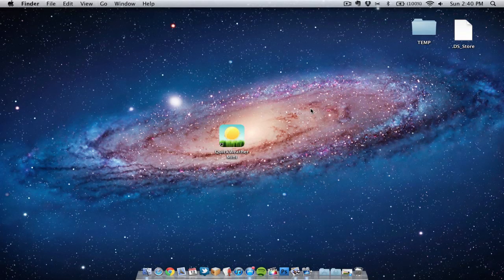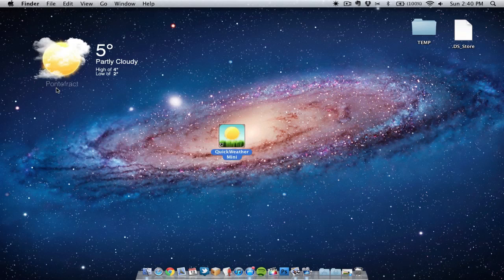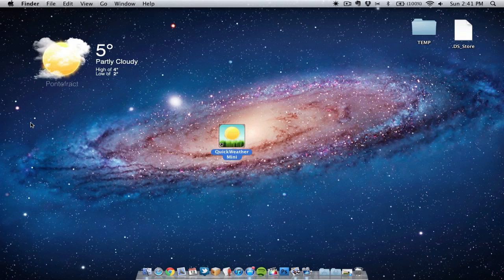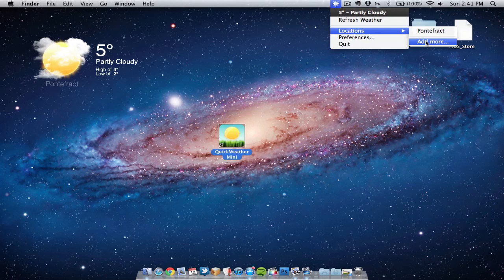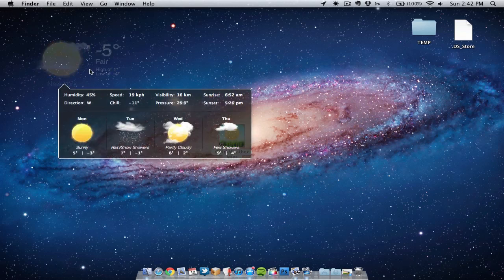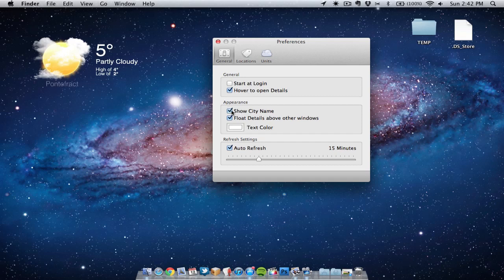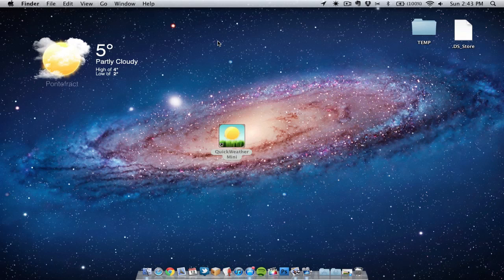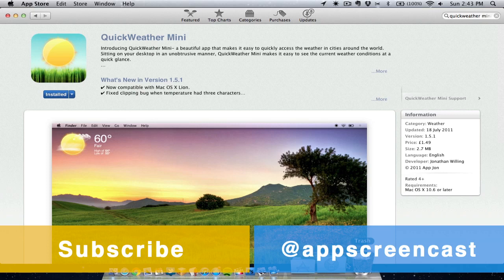QuickWeather Mini app for mac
QuickWeather Mini is a beautiful app that makes it easy to quickly access the weather in cities around the world. Sitting on your desktop in an unobtrusive manner, QuickWeather Mini makes it easy to see the current weather conditions at a quick glance. Also hover your mouse over any part of the app, and a window will drop down with detailed conditions!